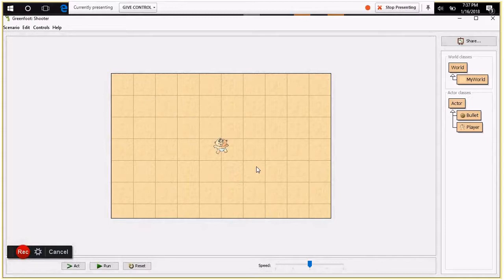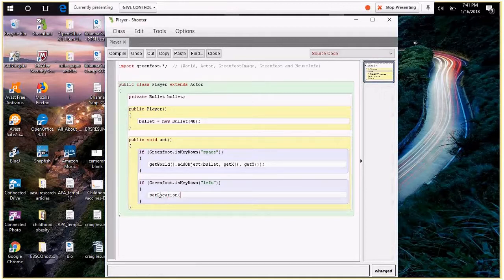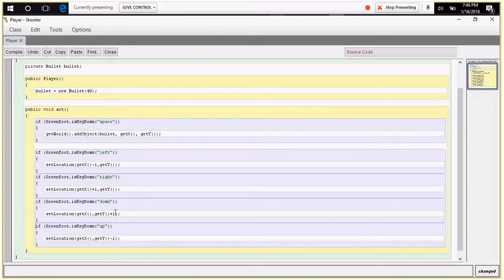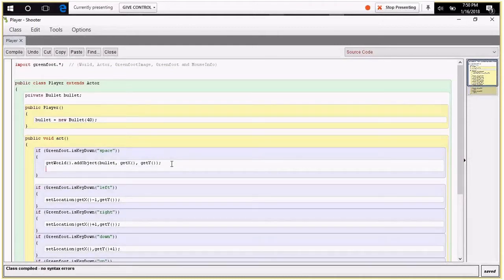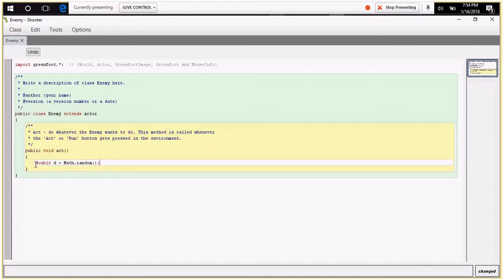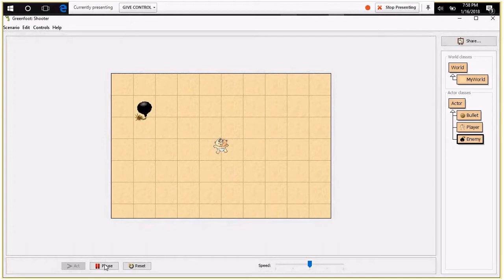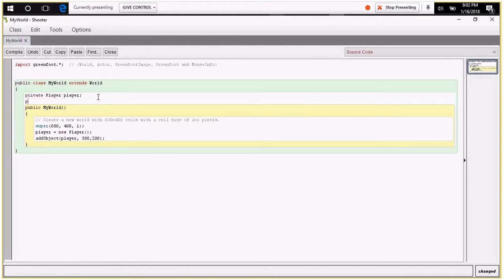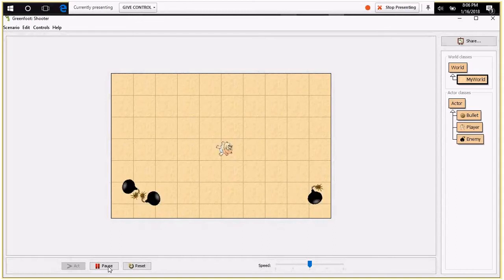1/16/18 Gaming with Greenfoot Shooter pt 2